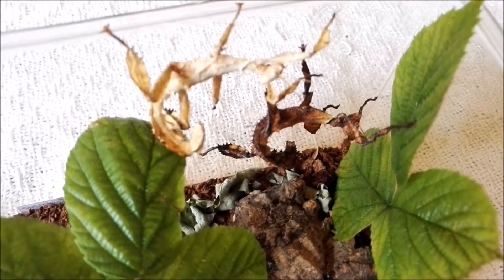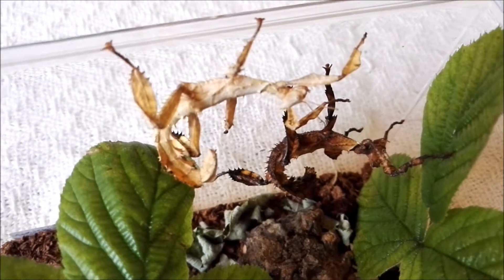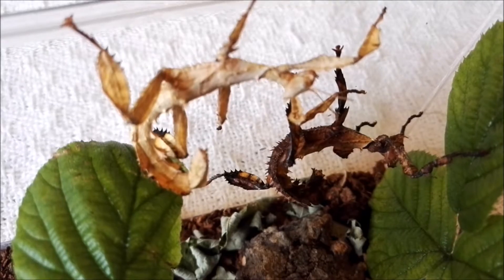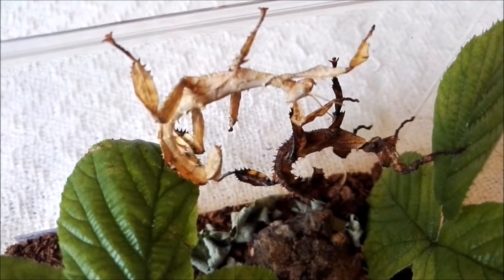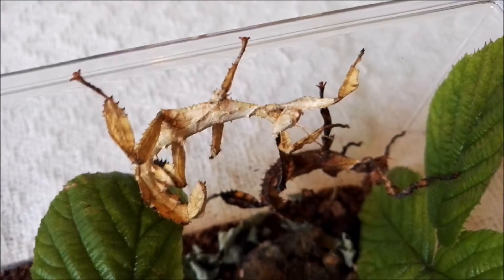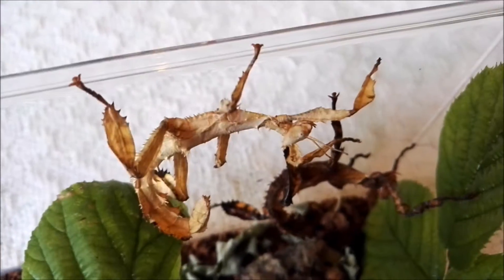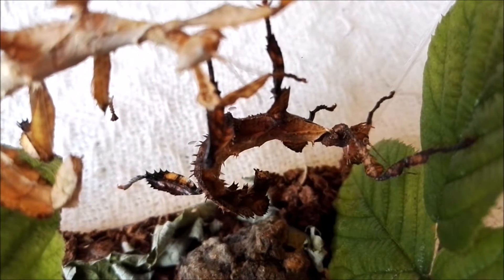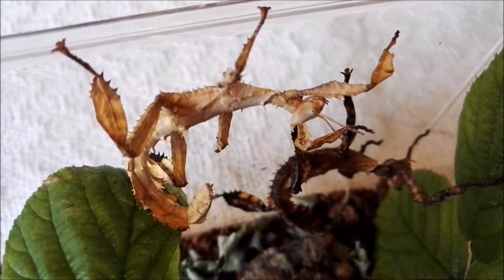First Look - Macleay’s Spectre Stick Insect (Extatosoma tiaratum)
Today's video is:

My first look @ Macleay’s Spectre Stick Insect (Extatosoma tiaratum)

Credits:
Intro Music: Troy Holder - Derp (Free Music Archive - CC0 1.0 Universal License)